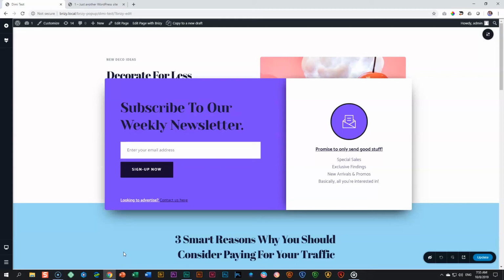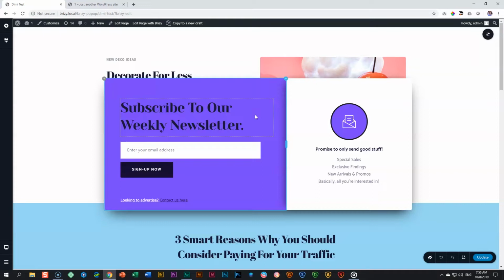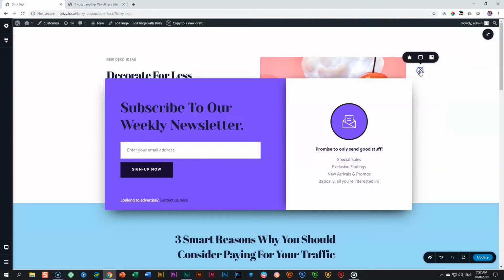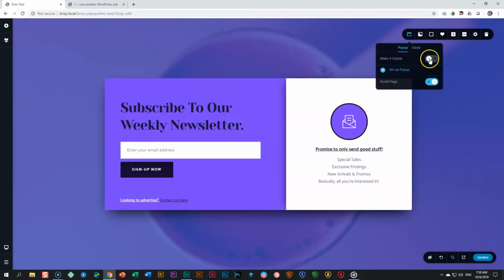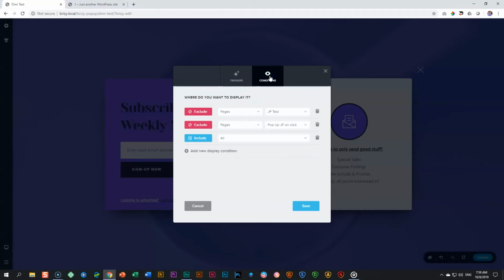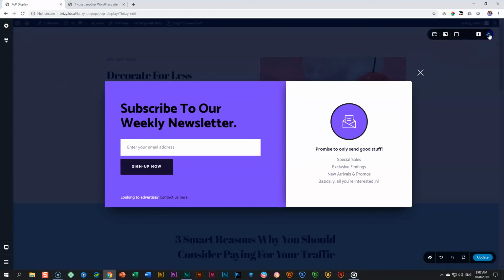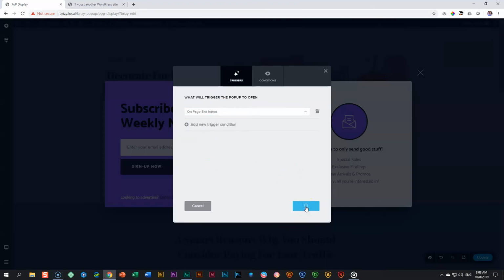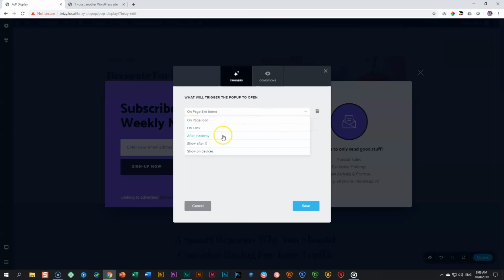4 Popup Teaser